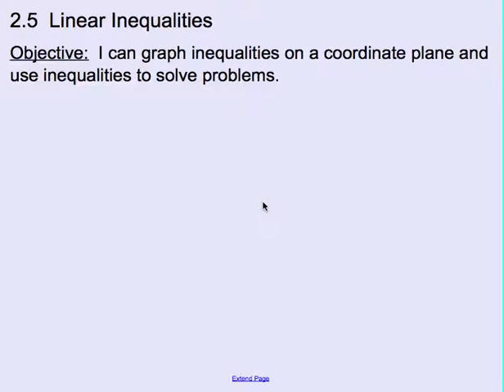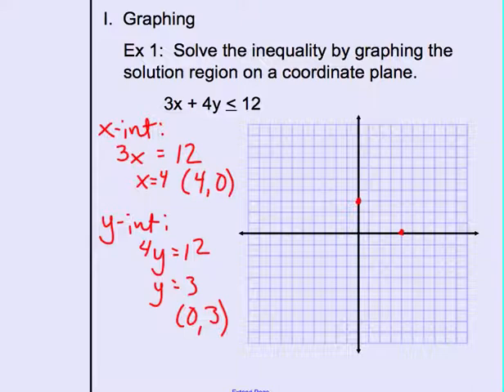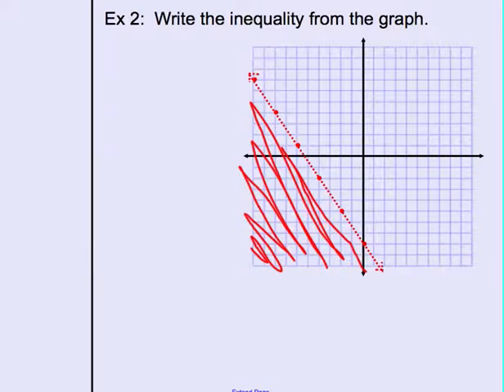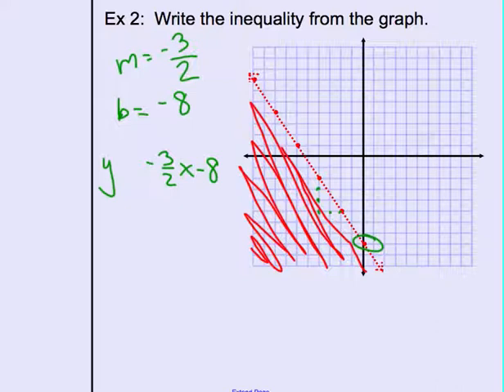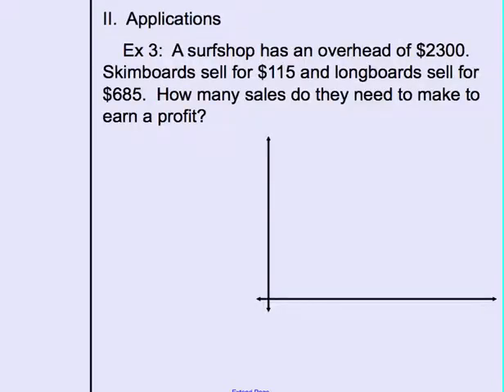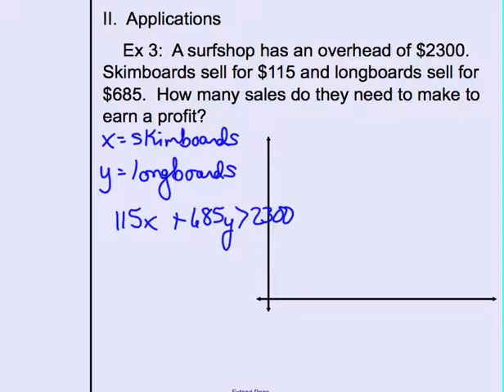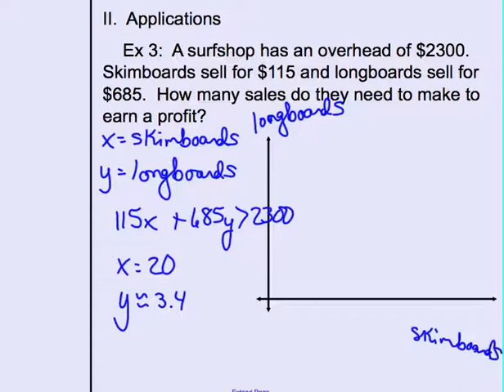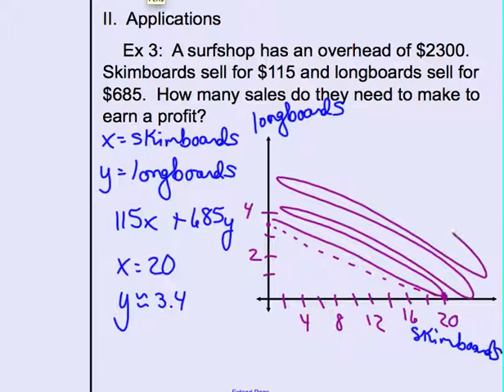Two Variable Inequalities